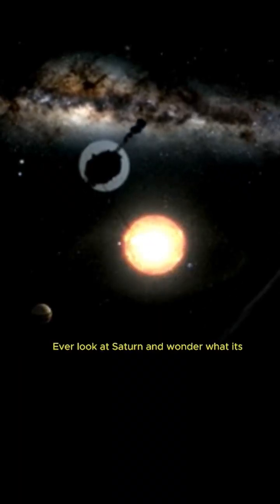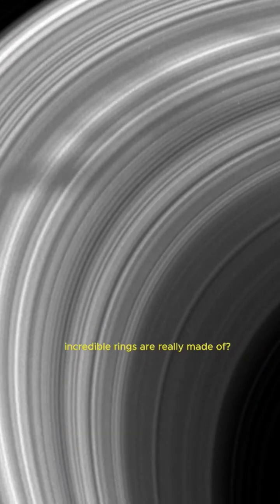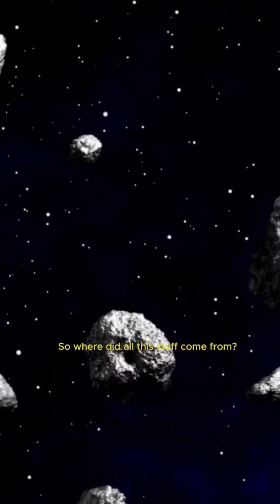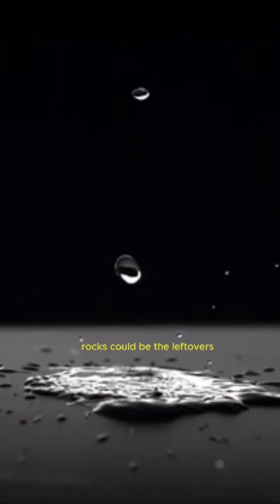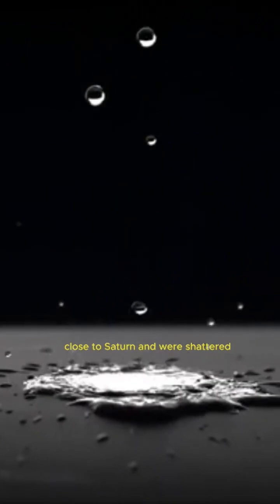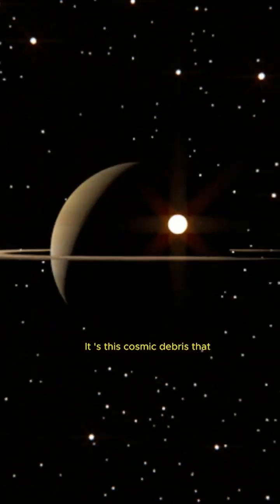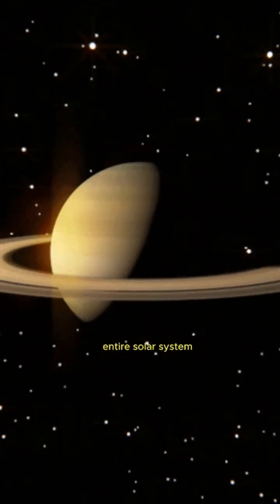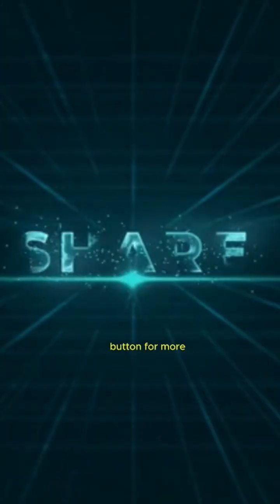Saturn's Rings Aren't Solid! They're Made of BILLIONS of Ice Chunks 🧊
Saturn's majestic rings look smooth from afar, but up close, they are a chaos of cosmic debris! 🤯

​This short reveals the truth: Saturn's rings are not solid bands, but are made of countless pieces of ice and rock that orbit the planet. These particles range in size from tiny dust grains up to chunks bigger than cars!

​This incredible phenomenon is made up of billions of these tiny frozen "mini-moons" orbiting in perfect formation. Learn the science behind the Solar System's most beautiful feature!

Some videos in this channel are made with the help of artificial intelligence. We use AI tools to create and enhance our content, including generating scripts, visuals, and audio.